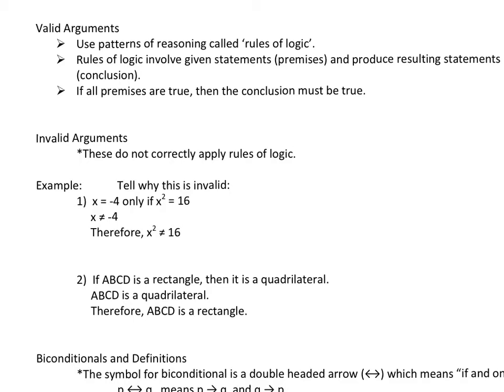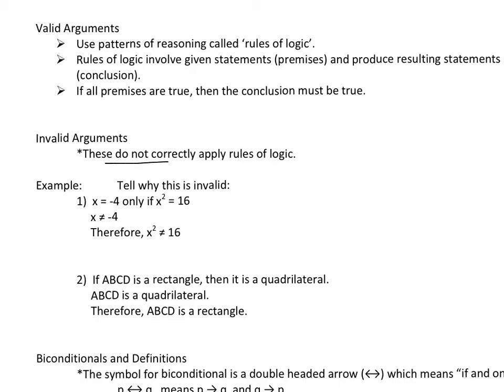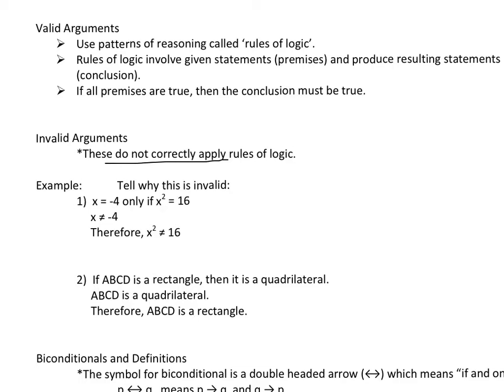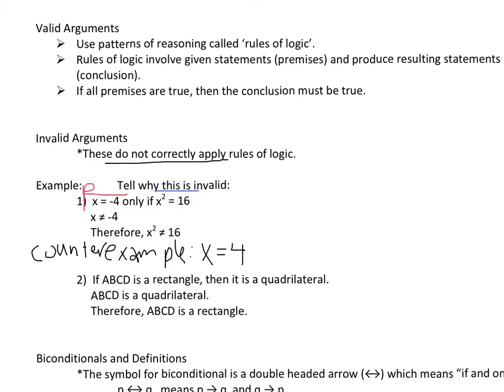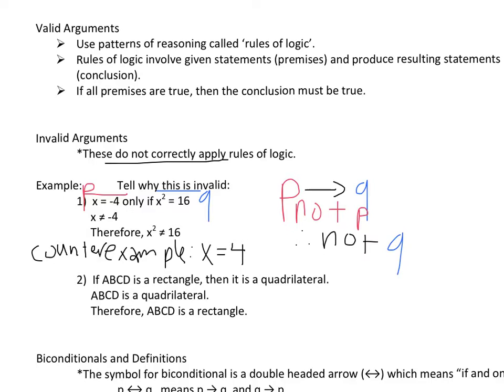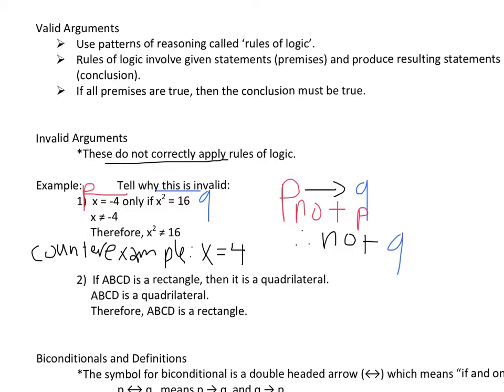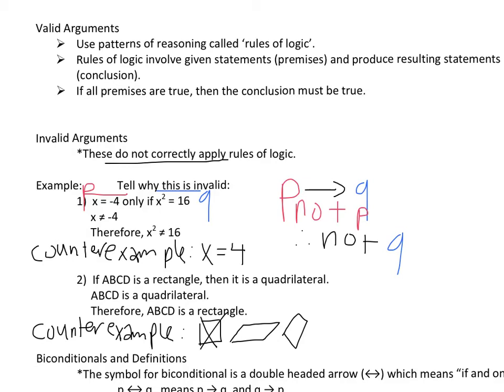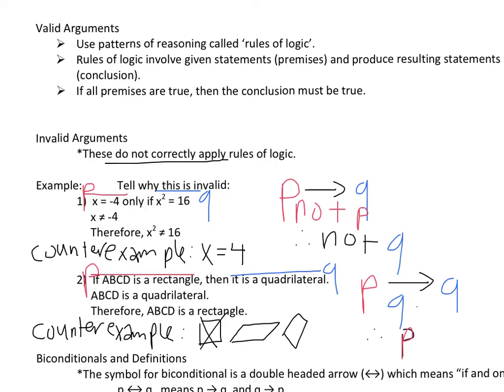u1 s6 v3 valid and invalid arguments